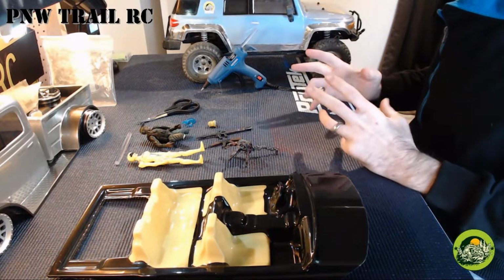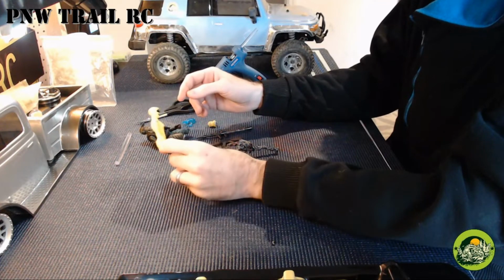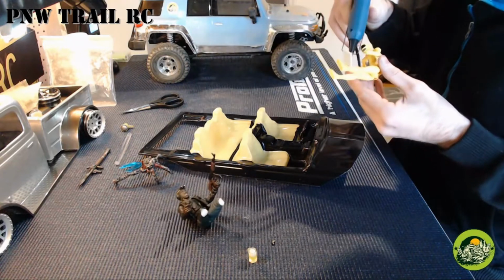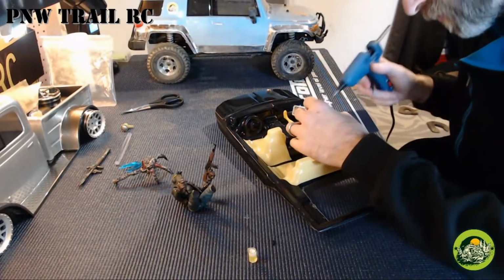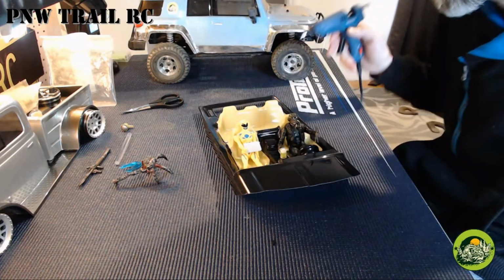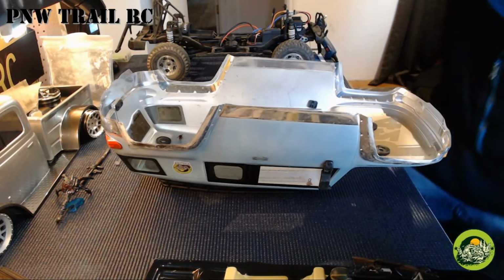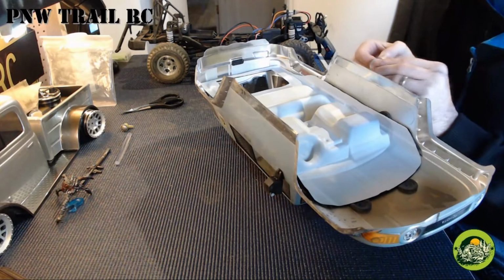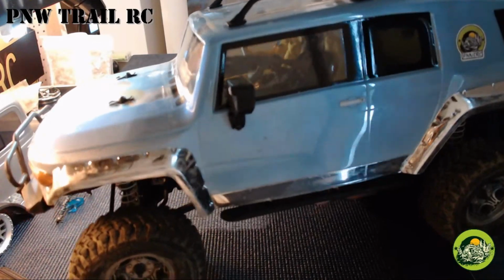Venture Interior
Getting more scale as time goes on with this HPI Venture. One of these days I will get a name for it.
Used the Proline interior kit, purchased a couple 5" figurines from the thrift store this morning.